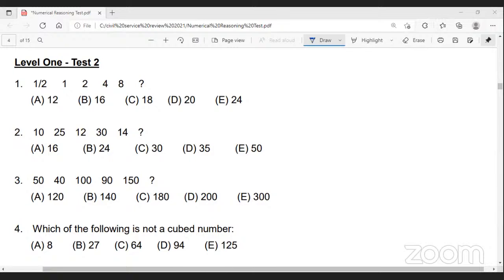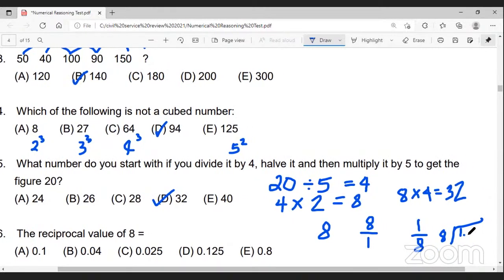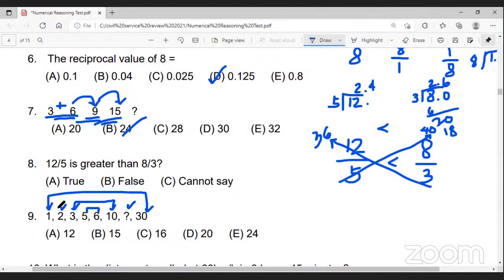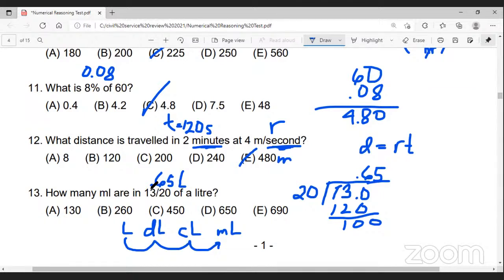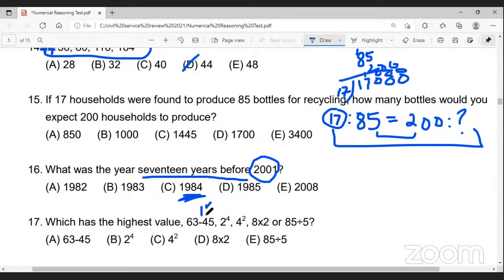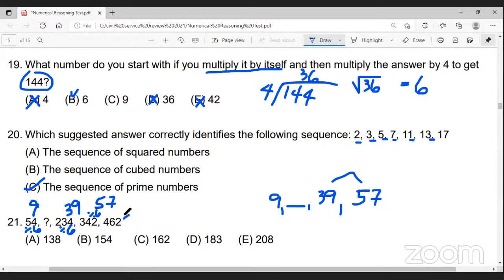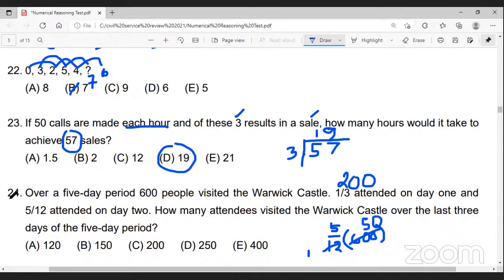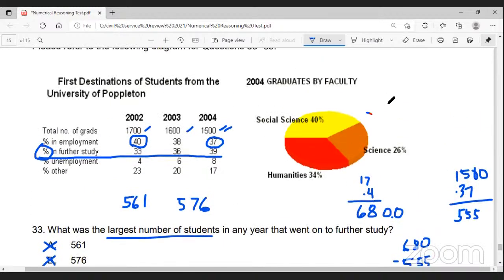FREE ONLINE REVIEW 2021 | MATHEMATICS | Reviewer: Ms. Debbie Jean V. Sabug